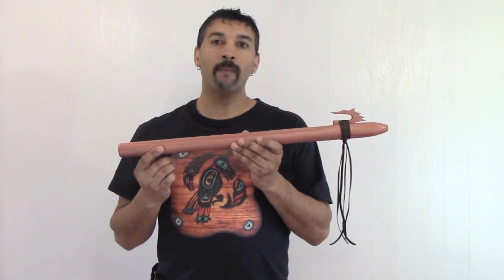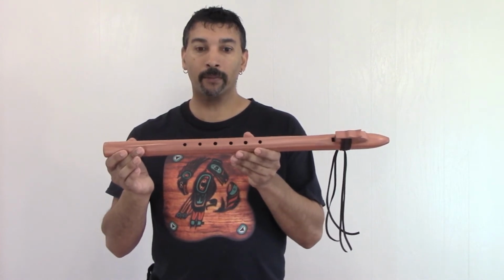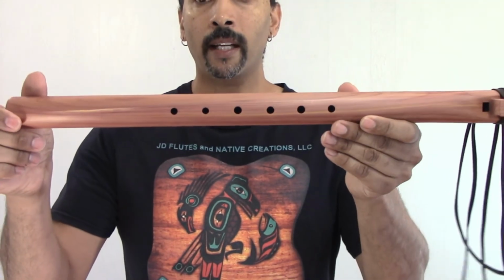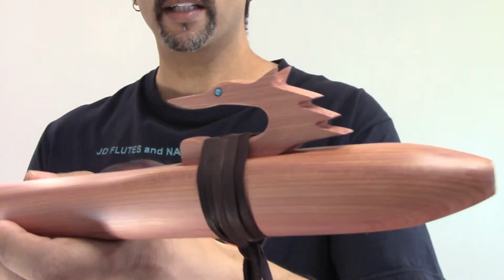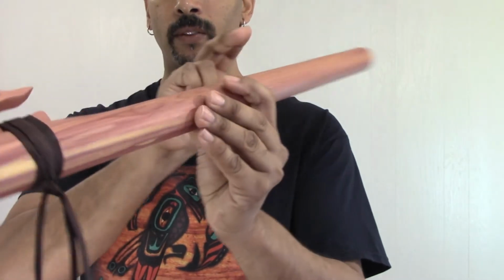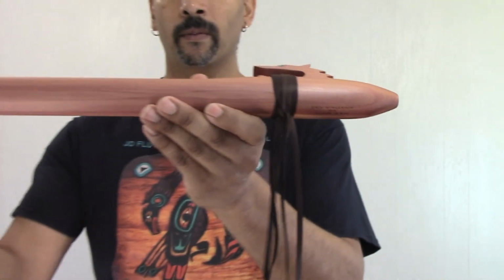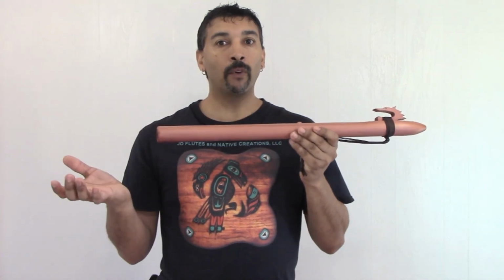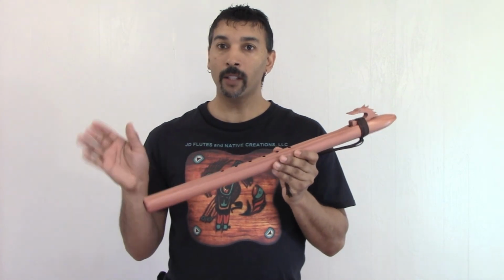New and Improved Bass D Flute - 528 hz - JD Flutes 2019 flutes for sale - 1 inch bore...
- 528 Hz frequency of love, 528 hz love frequency, 528 hz miracle tone, 528 hz healing frequency, repairs DNA, Clears negative energy, and Enhances Positive Energy. Flutes for sale.